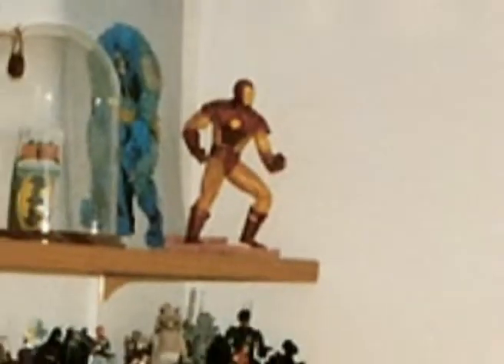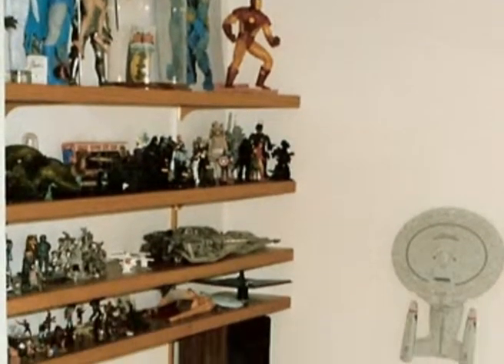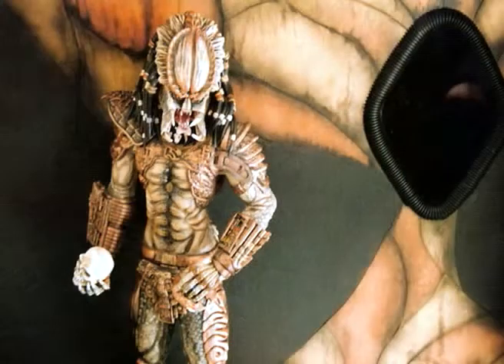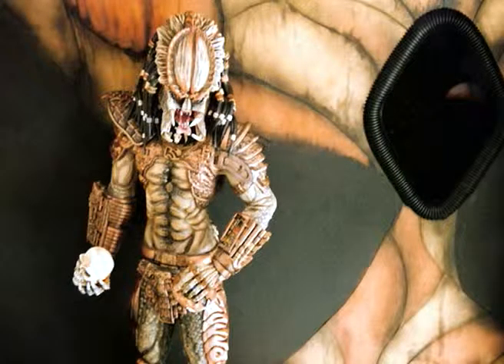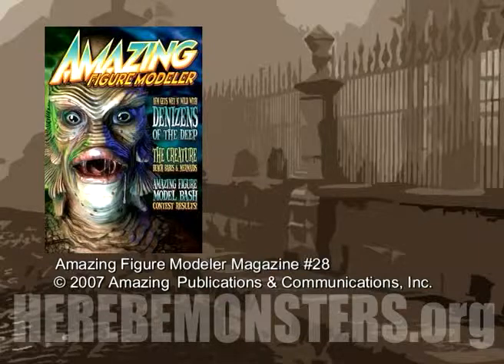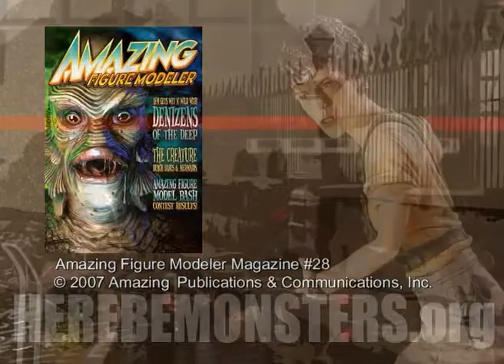Monster Model Review #28 John Allred HEREBEMONSTERS remix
On episode #28, a retrospective of the work of professional model artist John Allred. You can see a lot more of John's work at: